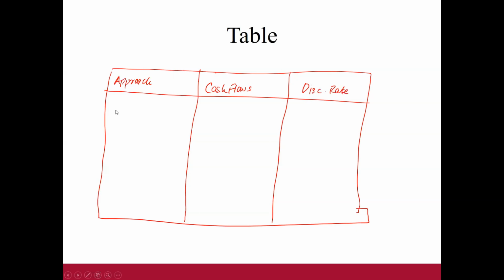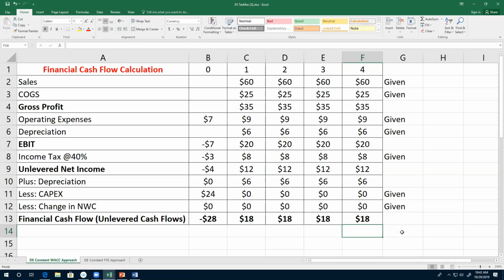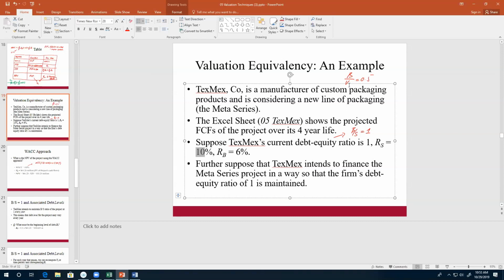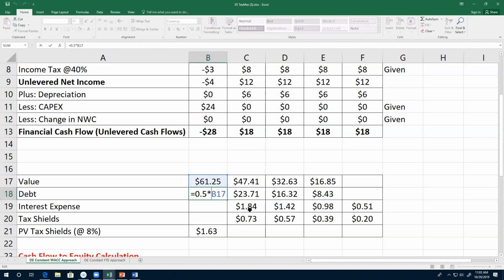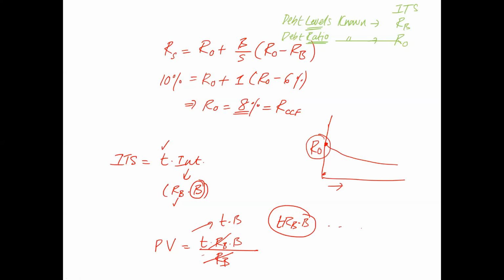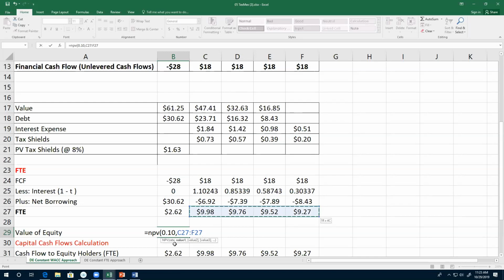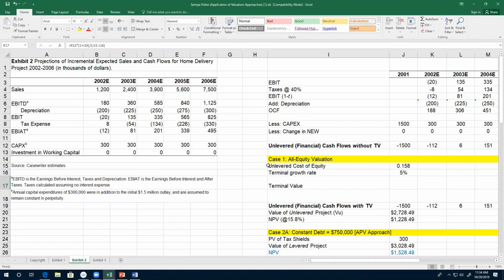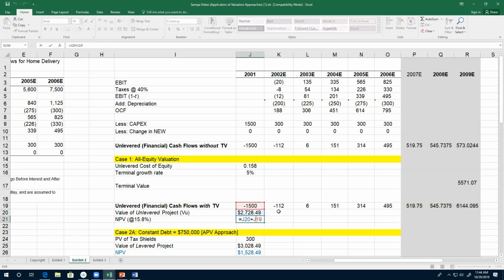FIN 461 (Fall 2019) Lecture 14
We continue our discussion on DCF Valuation Approaches. I show how, if implemented correctly, the valuation approaches yield the exact same NPV.